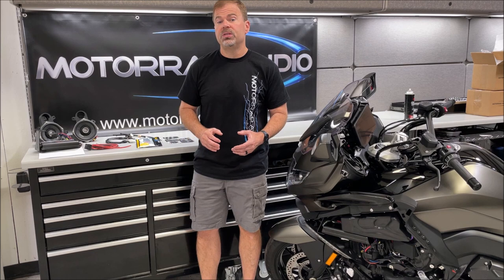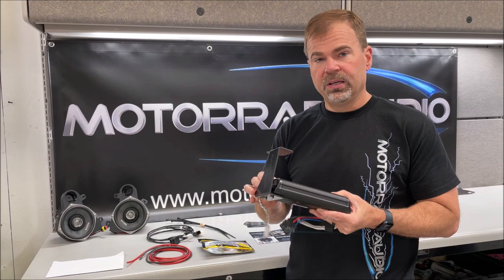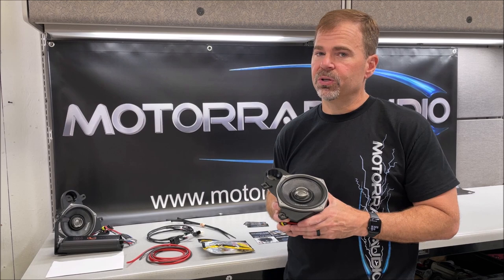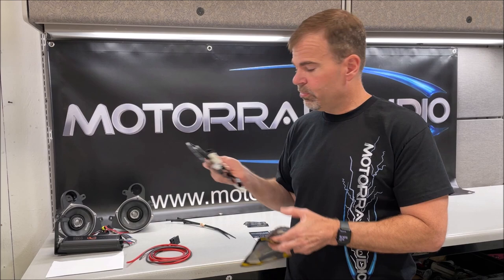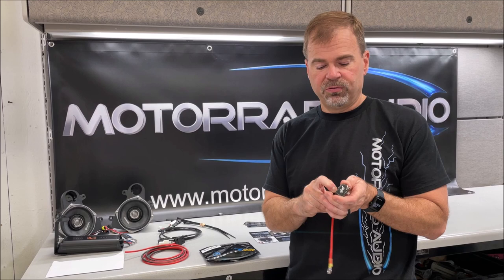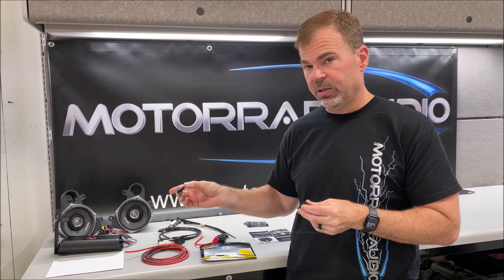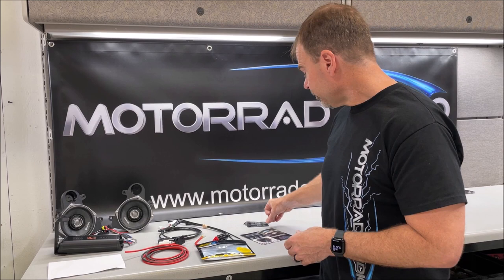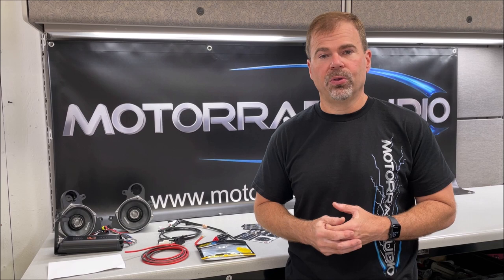Motorrad Audio's BMW K1600 Audio Package w/ Cicada 5 1/4" w/ Infinity Kappa Perfect Amplifier.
This video details what comes included in Motorrad Audio's front speaker upgrade package featuring Cicada Audio's 5 1/4" motorcycle speakers and the Infinity Kappa Perfect powersports amplifier. This package fits all year model K1600's.